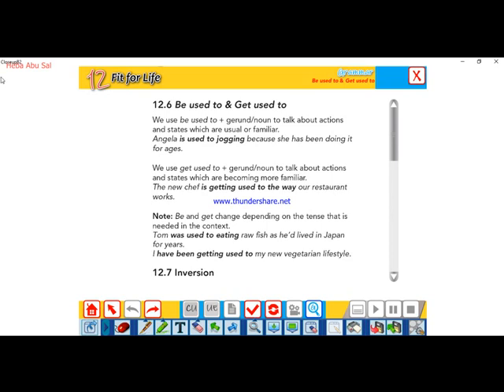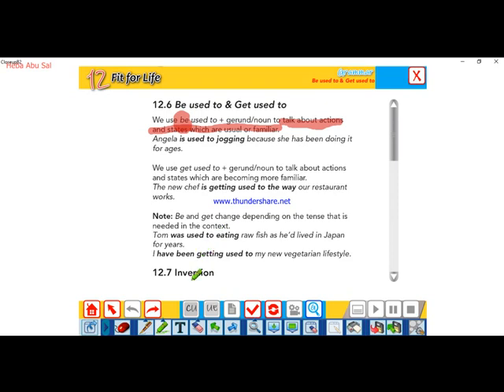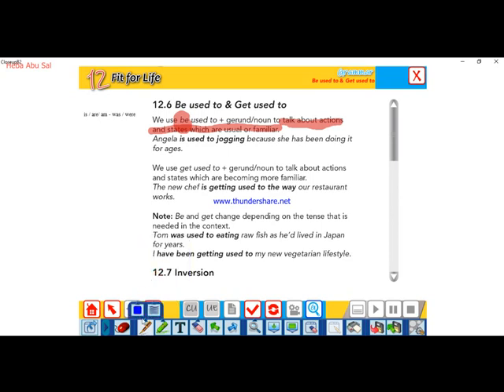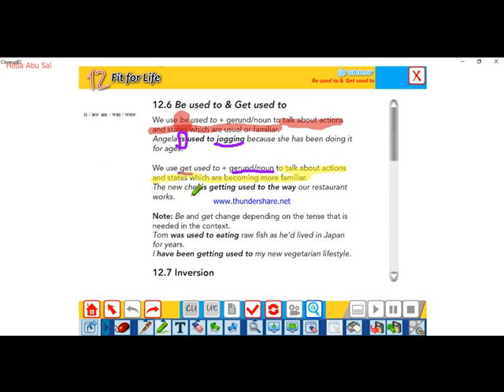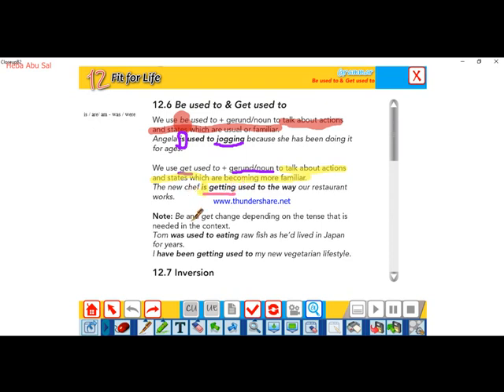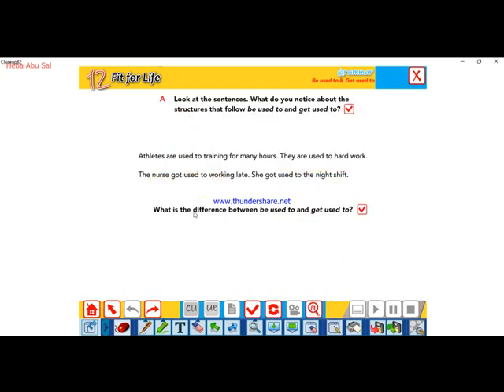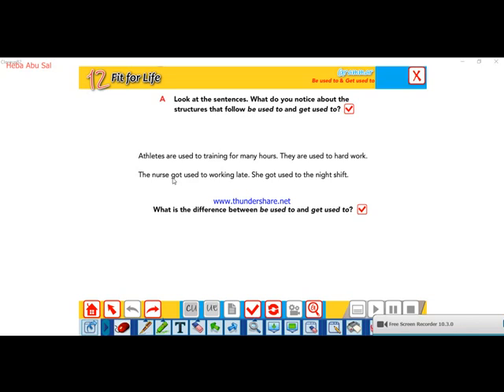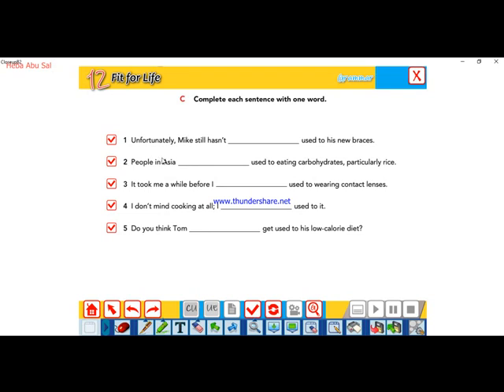اللغة الانجليزية للصف التاسع في المدارس العمرية الزرقاء - الاحد 4\26